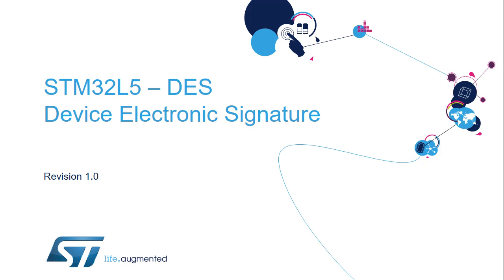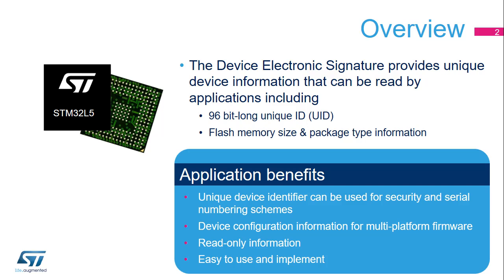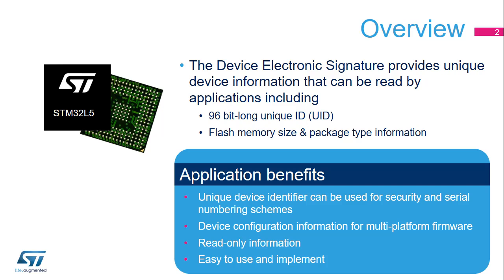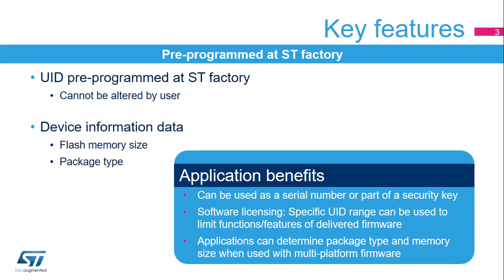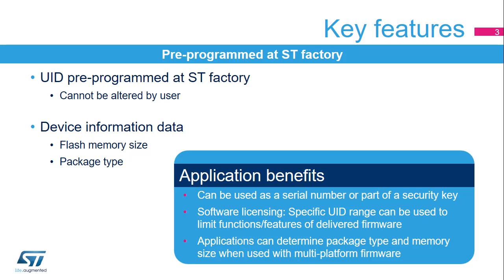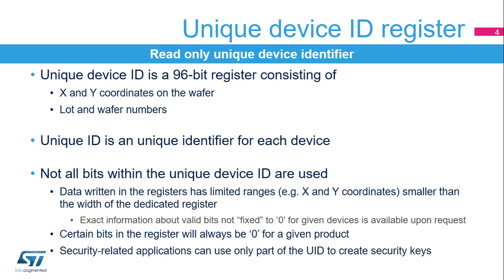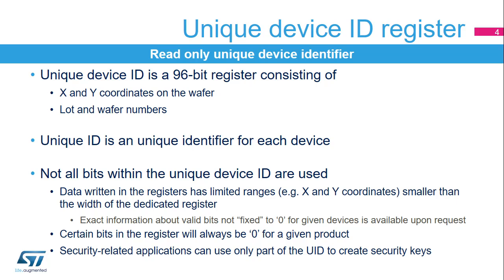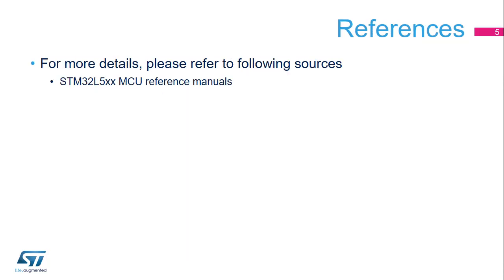STM32L5 OLT - 14 . System Device Electronic Signature DES